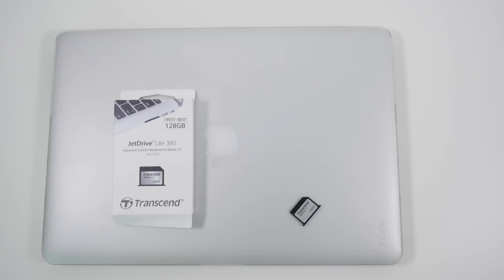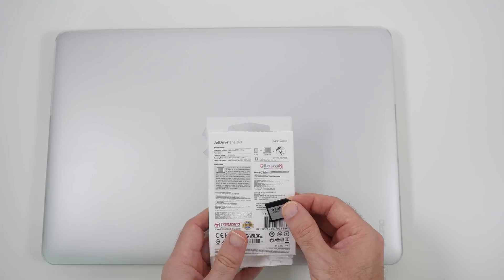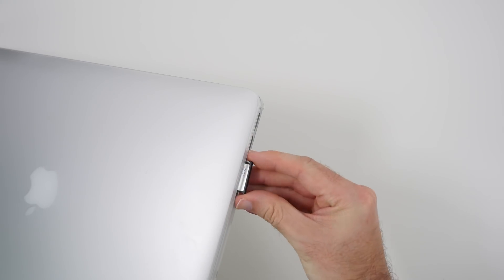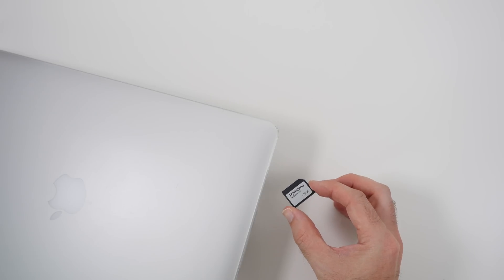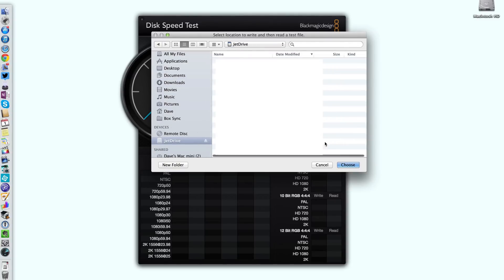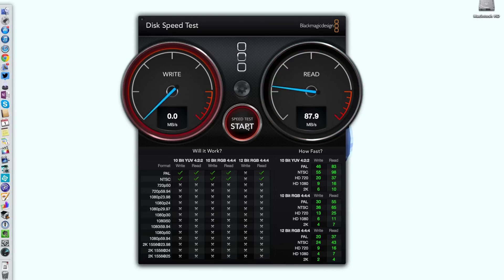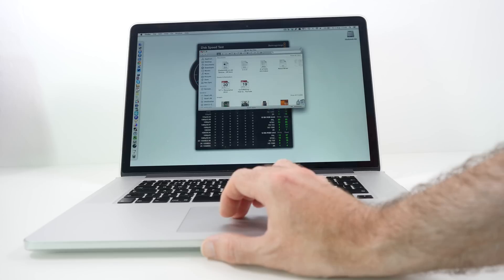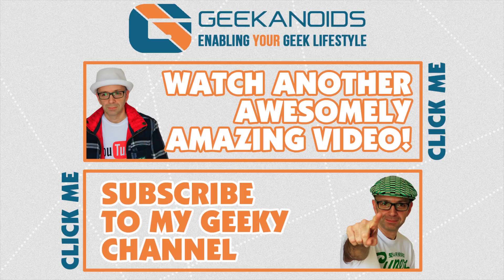Transcend JetDrive Lite 360 Expansion Card Benchmark & Review